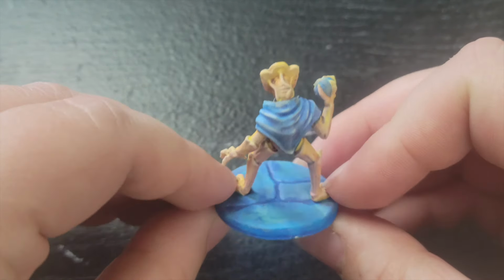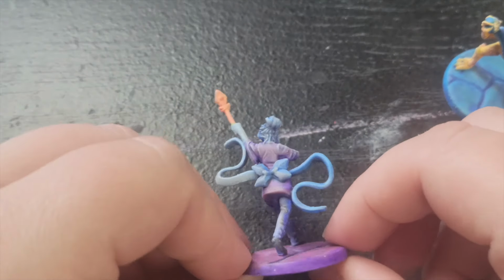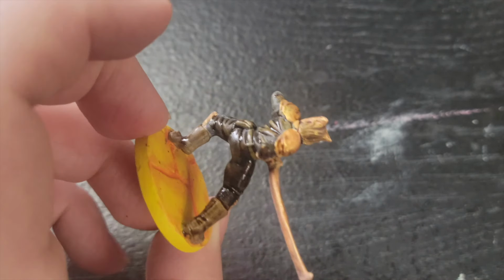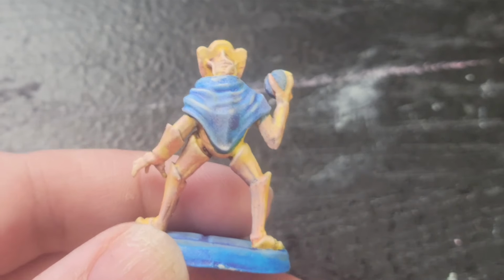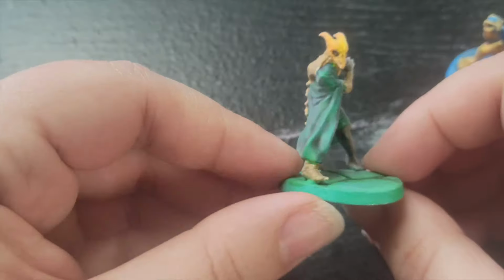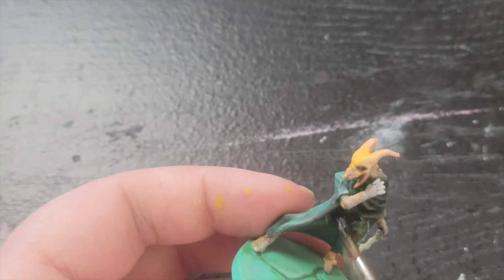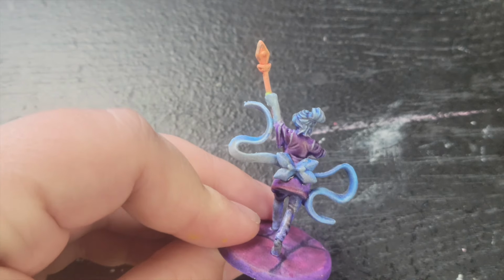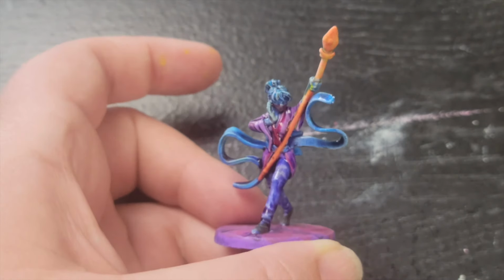Painting DT Library - Too Much Topcoat!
Wendy Yi takes you through what she did when she put too much topcoat on the miniatures for Slay the Spire.

For the best selection of games to inspire fun and meaningful time together, check out BoardGameBliss